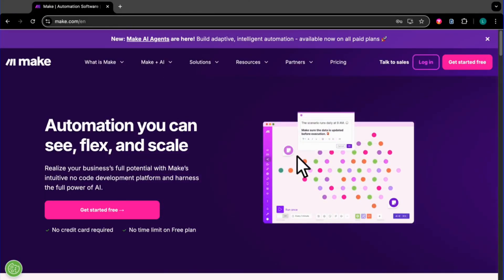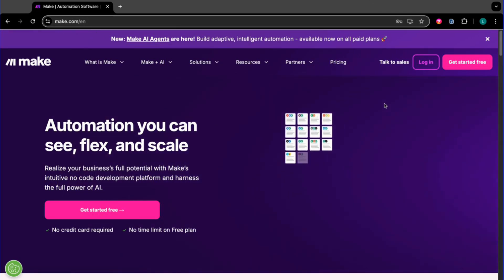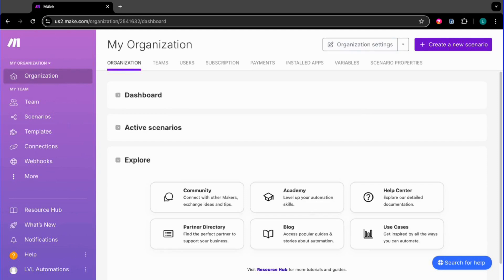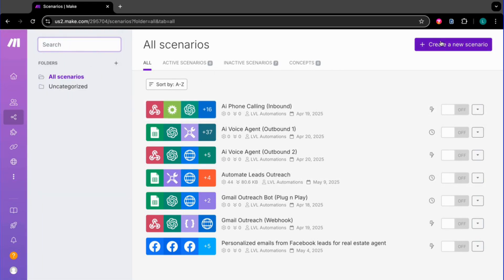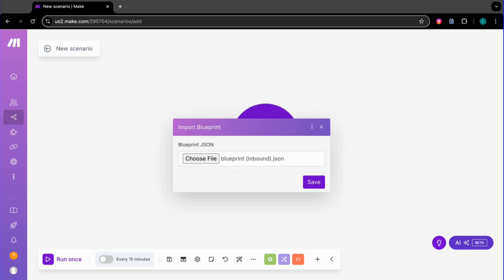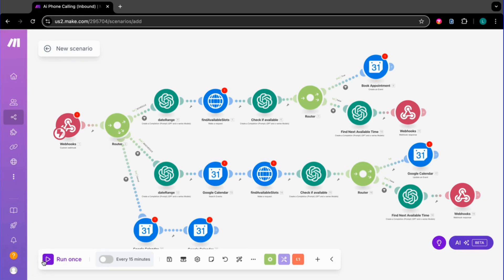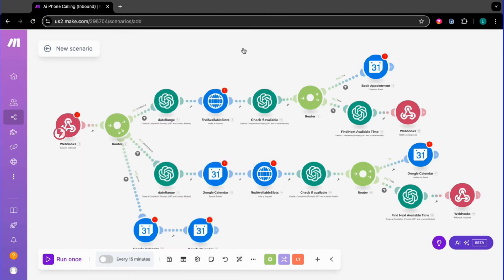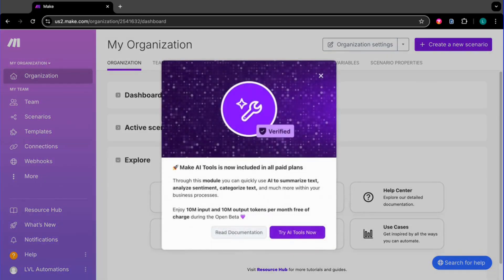🚀 How to Import a JSON Automation into Make.com | Step-by-Step Tutorial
Looking to boost your productivity with automation? In this quick tutorial, I’ll walk you through how to import a JSON file into Make.com so you can start using powerful workflows instantly—no coding required!

🎯 Whether you’re importing a custom workflow or one shared by a colleague, this guide will help you get up and running fast with Make.com.

2) A sample JSON automation file

💬 Got a question or want a walkthrough on something specific? Drop it in the comments below!

✅ Need a plug-and-play AI voice agent set up for your business?⤵️